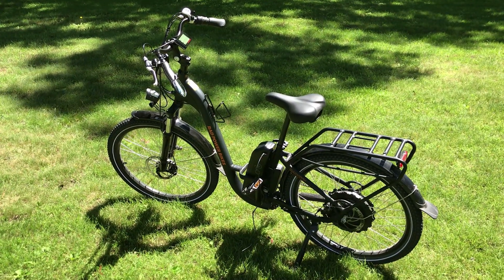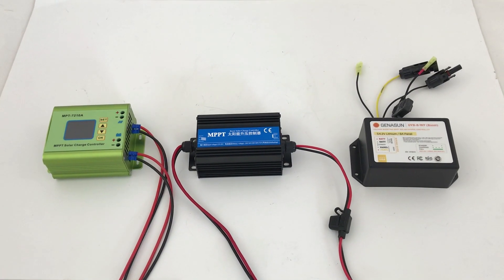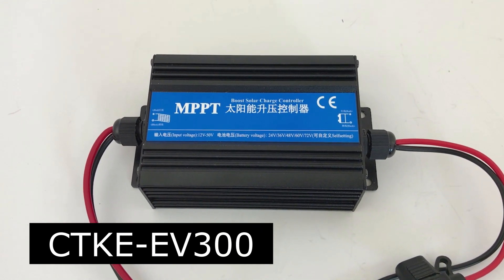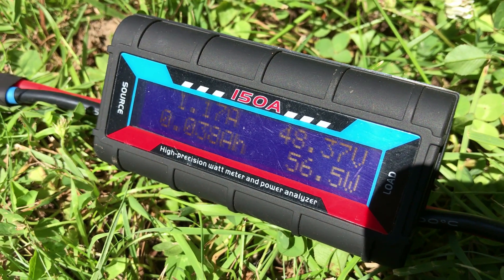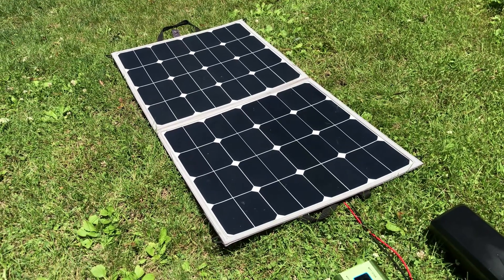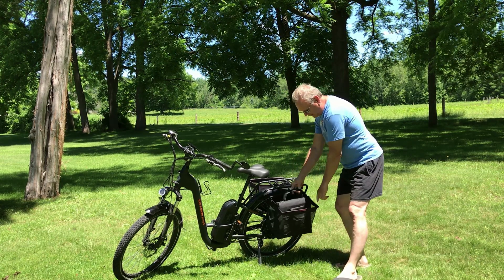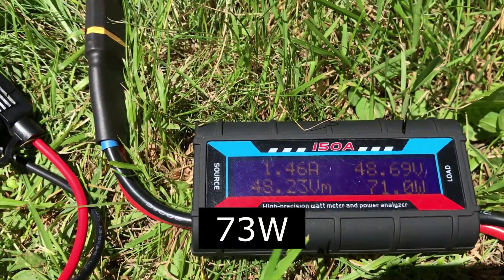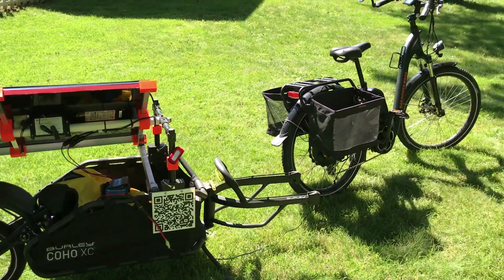Rad Power Bike Battery Solar Charging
People ask if you can charge your Rad Power Bike battery with Solar. The answer is yes! If you are touring with your eBike, having a way to charge up is handy. Of course with the 672Wh battery it will take quite a bit of time even with a 100W solar panel.
I checked out three MPPT Solar Boost controllers and several folding solar panels that I had. Here's what I found.

Components used:
* Genasun GVB-8-WP MPPT Solar controller
* CTKE-EV300 MPPT Solar controller
* MPT-7210A MPPT Solar controller
* Megasolar 100W PD folding solar panel
* TP-Solar 30W folding solar panel
* Renogy 100W folding solar panel
* MC4 connector kit
* 5.5 x 2.1mm cable/male connector
* watt gage
* wire stripper
* wire terminal crimper

Accessories on our bike:
* Bushwhacker Omaha - Bicycle Grocery Pannier
* Bike Mirror
* Bike Bottle Holder